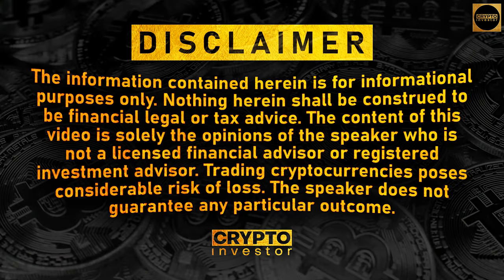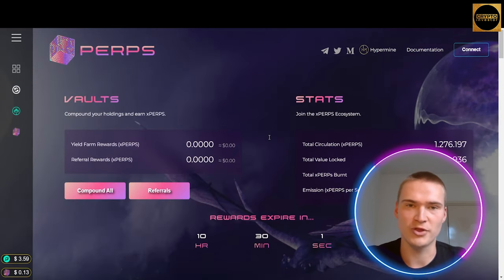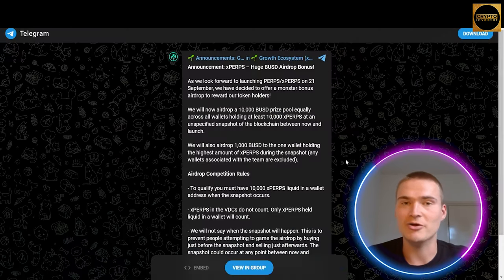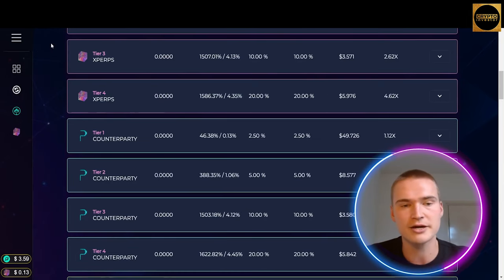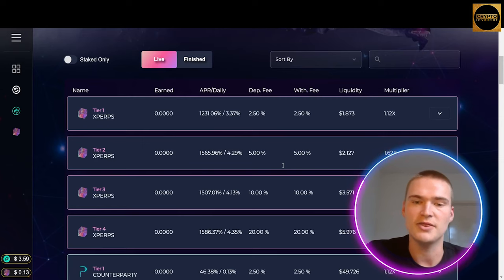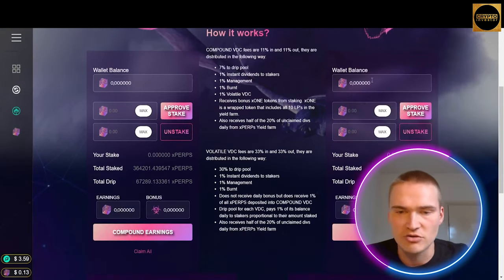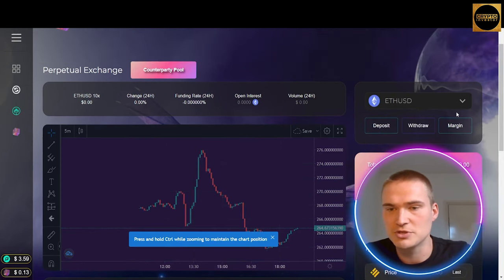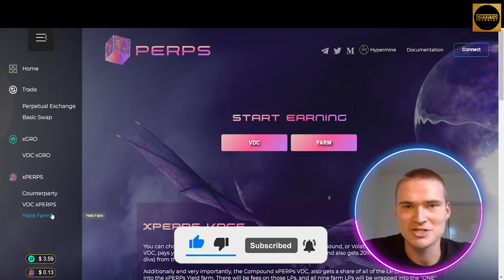Yield Farming | Perps Defi Review | What Is Perpetual Protocol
Welcome to our Yield Farming Video!

PERPS is a perpetual futures contract trading platform on Binance Smart Chain.

A futures contract is an agreement to buy or sell an asset (such as commodities or currencies) at a predetermined price at a specified point in time known as the ‘settlement date’. Traders can thereby have exposure to the price of an asset without holding the underlying asset.

xPERPS VDCs
You can choose between two different VDCs when you sacrifice, Compound, or Volatile. Compound xPERPs VDC, pays yield in xPERPs directly from deposit and withdrawal fees, and also gets 20% share of the (unclaimed divs) from the xPERPs Yield farm.

Fees to enter compound VDC: 11% entry and 11% exit fee, they are distributed in the following way:

7% to drip pool
1% Instant dividends to stakers
1% MGMT
1% Burnt
1% Volatile VDC
Volatile VDC gets 20% of the Unclaimed divs from the farm daily sent to its drip pool, it also gets an extra 1% from the compound VDC deposits. The drip pool of both VDCs payout 1% of their balance daily to stakers.

VOLATILE VDC fees are 33% in and 33% out, they are distributed in the following way:

30% to drip pool
1% Instant dividends to stakers
1% MGMT
1% Burnt

xPerps Yield Farm
Its main function is to incentivise and form the backing for the PERPs counterparty pool. This is the futures platform that is the main component of this platform.

Farming positions on xPERPs will be:

MAGIK-ESHARE/BNB
DAI/BUSD
BSW/BNB
xPERPs
xPERPs/BNB
xPERPs/BUSD
GRO/BUSD
GRO/BNB
ETH/BNB
Counterparty Pool tokens
We have a model in which the fee rate can be chosen by the user when he deposits into each pool, and his allocation of xPERPs rewards is dependent on his selection. The following is an example of how it will be done:

2.5% deposit fee, 2.5% withdraw fee and lowest allocation of xPERPs 11.25%
5% deposit fee, 5% withdraw fee and a higher allocation of xPERPs 16.25%
10% deposit fee, 10% withdraw fee and a higher allocation of xPERPs 26.25%
20% deposit fee, 20% withdraw fee and the highest allocation of xPERPs 46.25%
xPERPs must be claimed daily by a certain time or its lost, there are no grace periods, no extensions, no touching of the contract, each claim or compound is independent from the next.

The unclaimed or lost xPERPs is utilized in the following way:

20% is sent to be split between compound and volatile xPERPs VDC drip pools.
20% is sent to referral pool,
The remaining 60% of the xPERPs is sent to the BURN address daily.
A 20% bonus will apply when Compounding your yield farm profits into the xPERPs single asset staking, further incenivizing compounding vs dumping.

xPerps Utility
There are several Usecase for xPERPs being built into the ecosystem:

Deposit xPERPs into the xPERPs VDCs
Deposit xPERPs into the xGRO VDCs for a "Boosted Position"
Deposit xPERPs into the veGRO staking platform
Farm with xPERPs and earn yield on it.
Counterparty Pool Deposits form the backing for PERPs, and will pay the highest yield in xPERPs, there will be a UI, where you can deposit and withdraw to earn yield and also share in CP pool profits from doing so.

I hope you found value in our Yield Farming video. Make sure to leave a like on the video if you gained value from it!

⏰Timestamps⏰

0:00 perps review intro
0:18 perps review summary
6:38 perps review outro